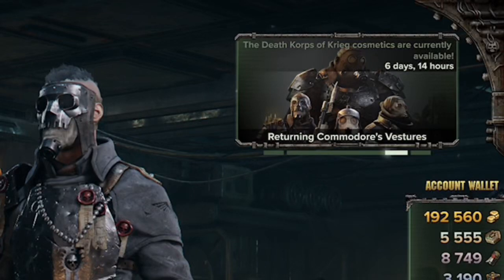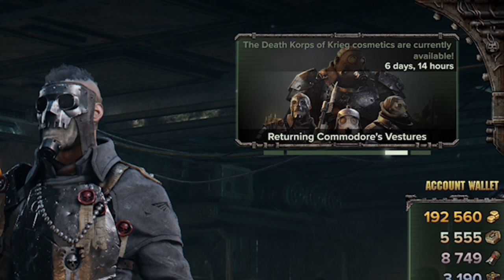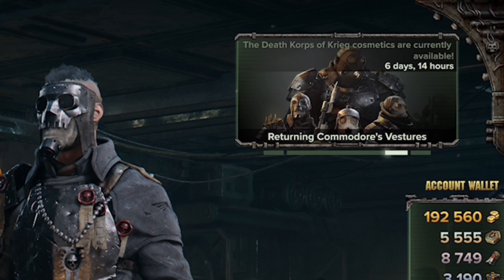Warhammer 40K darktide the Death Korps of krieg cosmetics are back for one week only ￼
This is just a news video just to remind everyone about that the Death Korps of krieg cosmetics are back